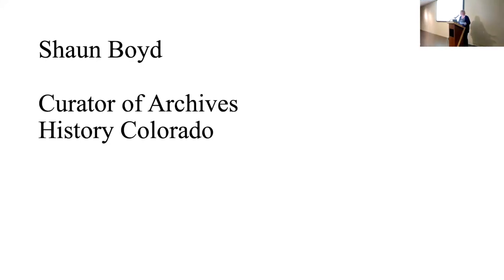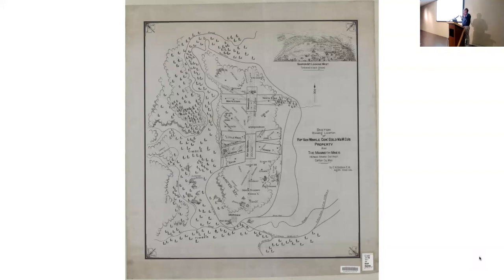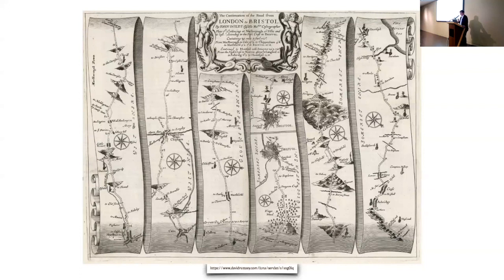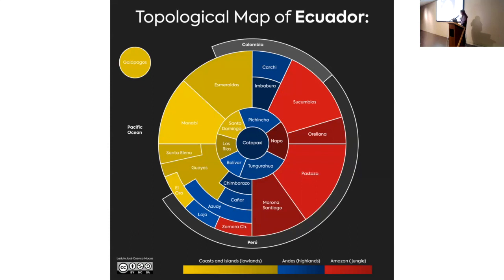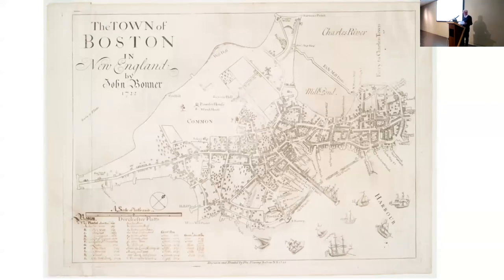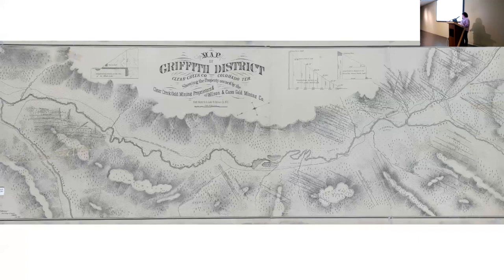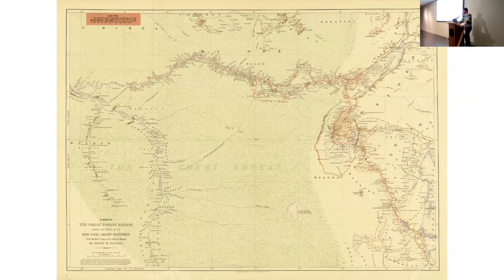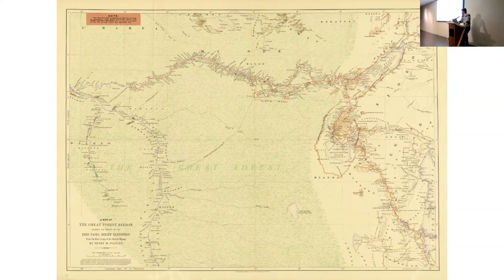My Favorite Map 2023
RMMS Members share short talks about their favorite maps!